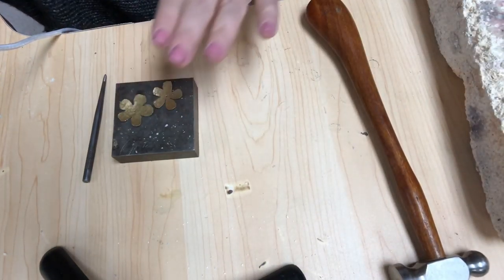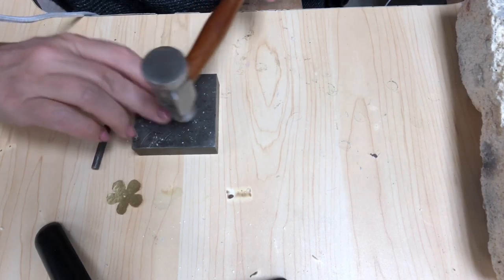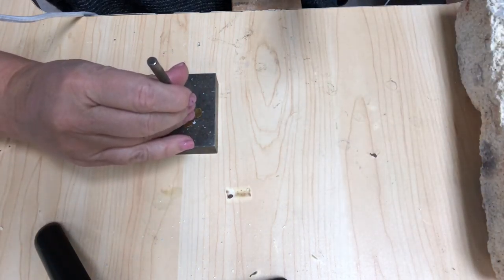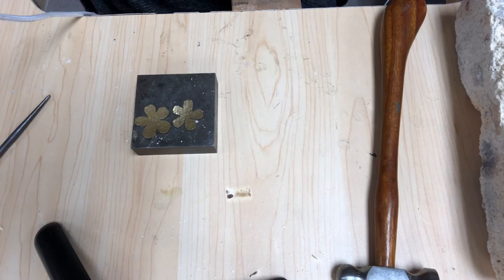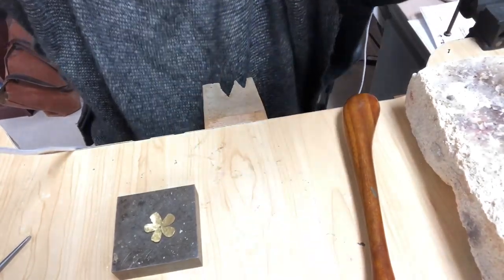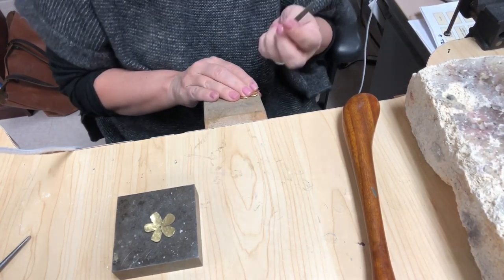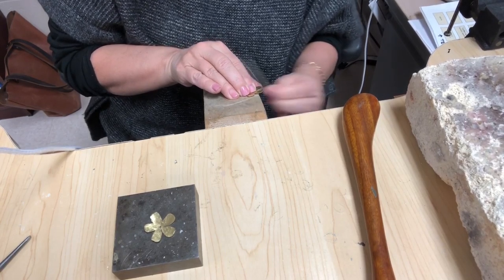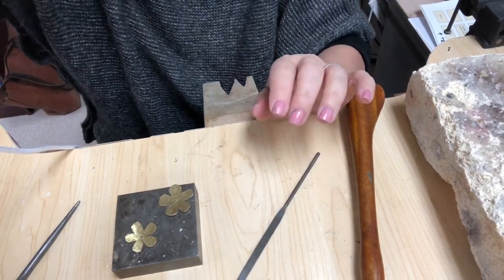Rose:hammering, filing and center punch